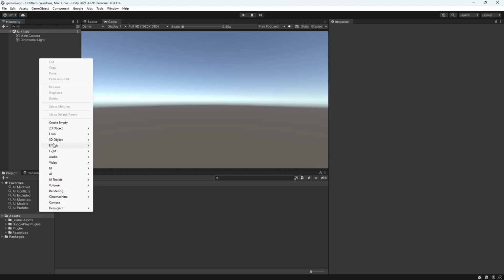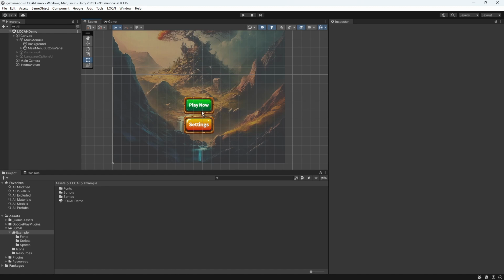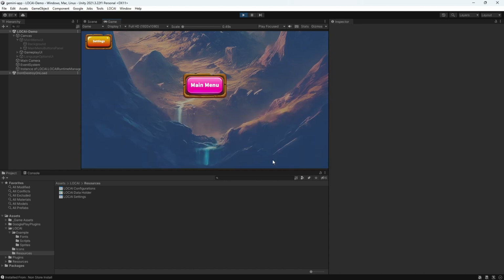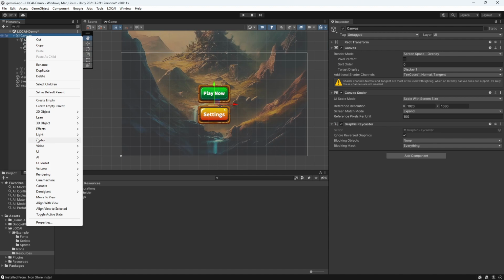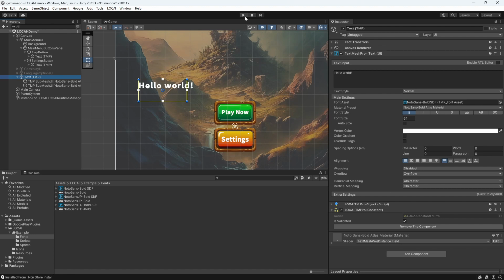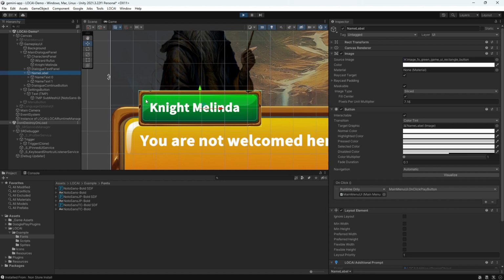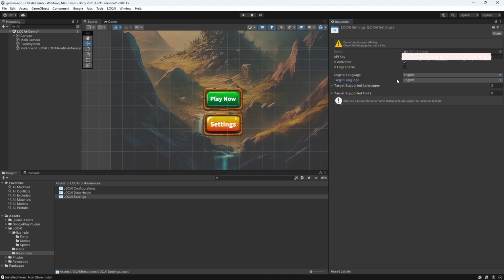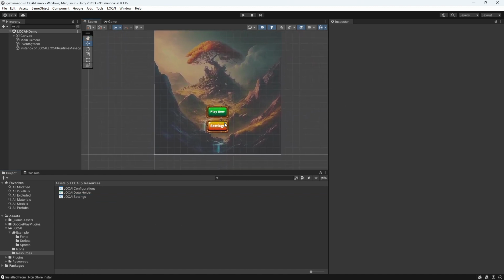LOCAI - One-Click Localization Solution for Games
ai.google.dev/competition/projects/locai

github/basayx/locai-unity